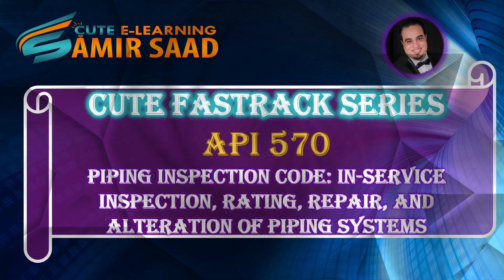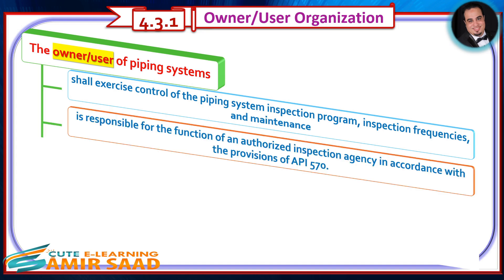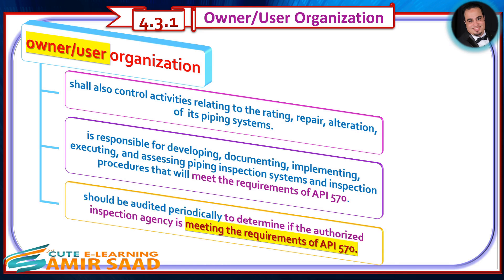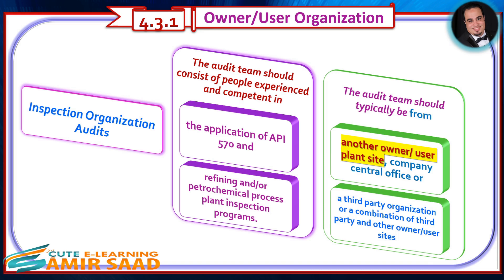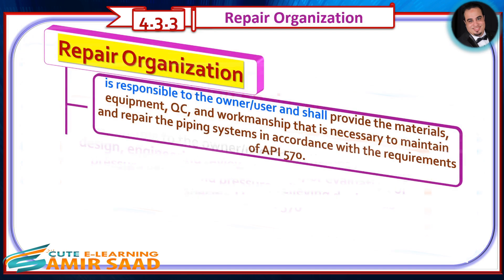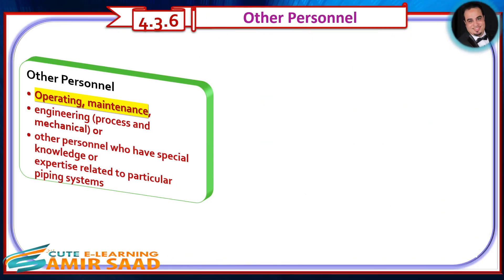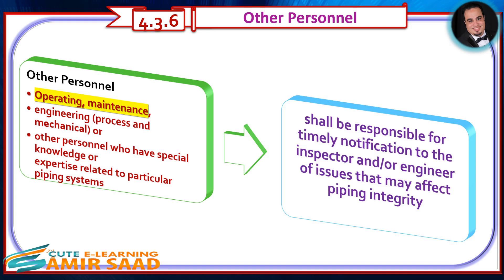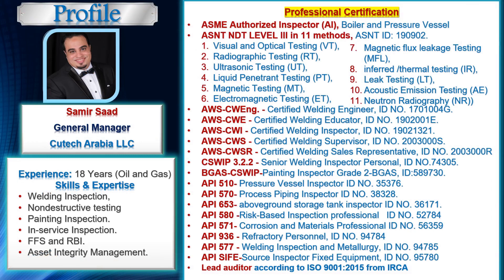API 570-- Owner-User Inspection Organization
🎊API 570 Piping Inspection Code🎉
📚Owner-User Inspection Organization📚
 Covered In This Video:
1.Responsibilities
2. Review Questions.
✅To Joint Telegram Group , click below link🔰
✅ To follow Facebook Page, click below link 🔰